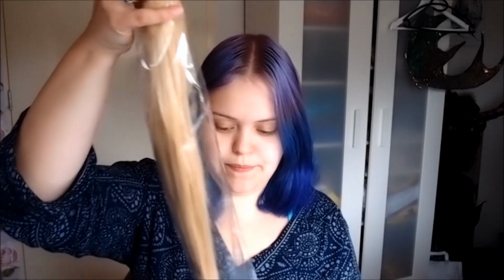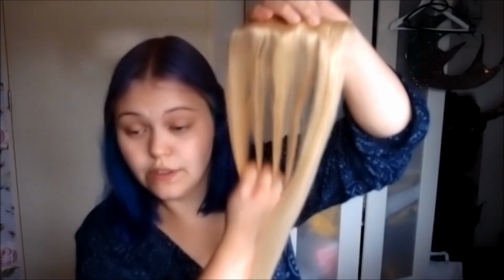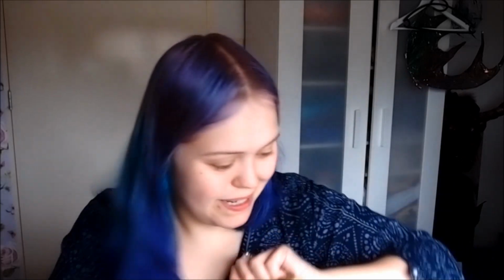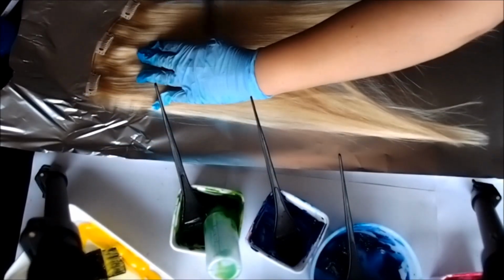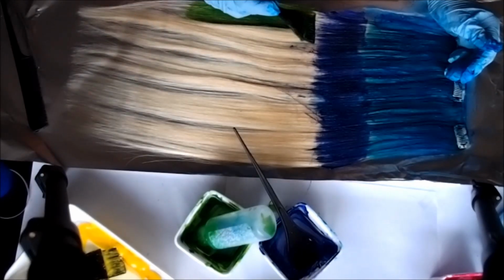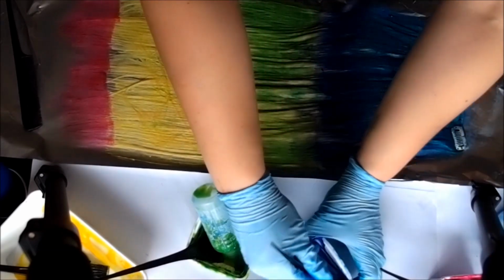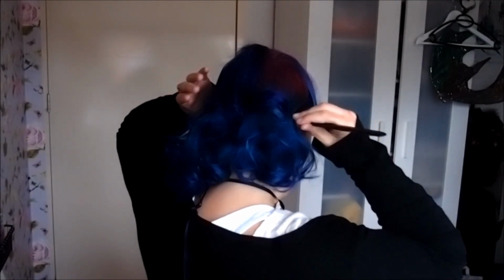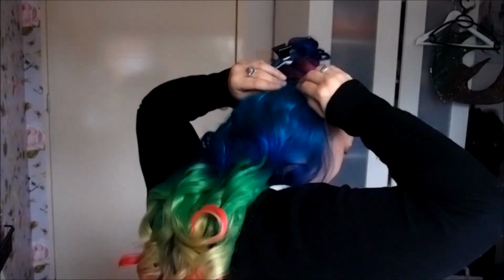How to dye: rainbow hair extensions! (VPFashion)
I will show you how to dye some very cool rainbow hair-extensions! Make sure your extensions are 100% Remy humam hair or they will not dye properly.

The colour I got is 613A, length 20inch.

The dyes I used:
Directions — Atlantic Blue
Directions — Spring Green
Directions — Bright Daffodil
Directions — Carnation Pink
Directions — Cerise
Stargazer — Coral Blue
Stargazer — African Green
Stargazer — UV Turquoise
Stargazer — Azure Blue
Stargazer — Yellow
Special Effects — Virgin Rose
Special Effects — Blue Velvet

Show me your recreations with showAod

Camera I film with is the Olympus XZ-1.

- Aodhamair